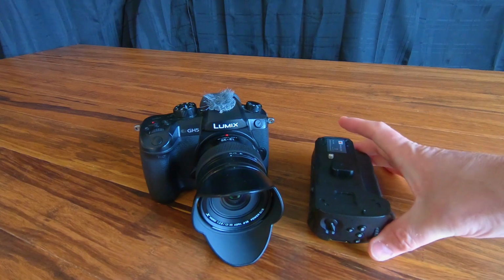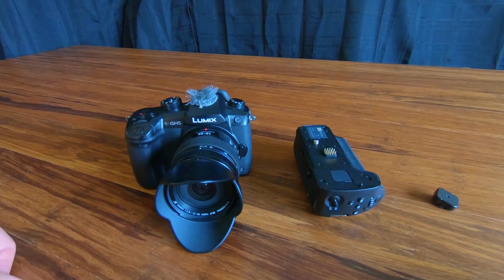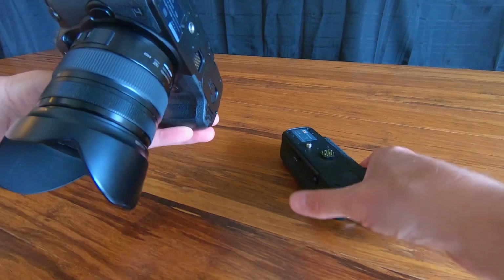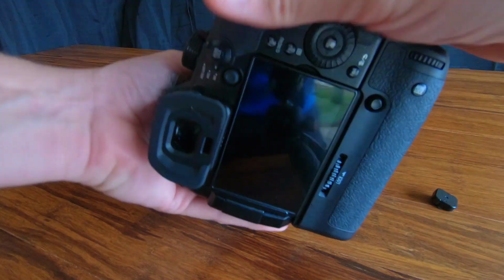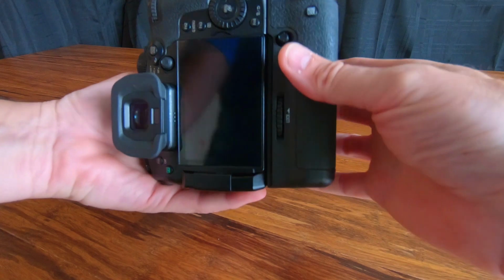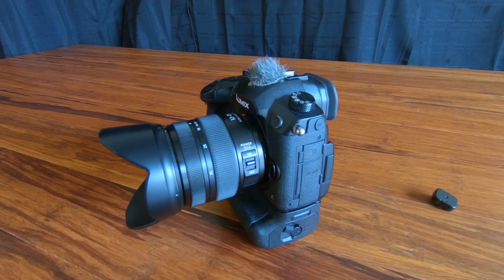Affordable Panasonic GH5 Battery Grip Extension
This is an affordable Panasonic GH5 and GH5s battery grip extension that does exactly the same functionality for a fraction of the cost of the factory version.  See the link below and take advantage of this affordable, fully functional battery grip extension for the GH5 and GH5s

DSTE Pro Battery Grip for GH5/GH5s

Phone Holder
Brooks Proofide
Brooks Saddle
Bike Pump
Portable Stove
Bar Ends
Cook Kit
Cycling Socks
Gorilla Clip
Cycling Shorts
Battery Pack
Bigger Battery Pack
Cycle Touring Tires
Frame Pack
Cycling Camera